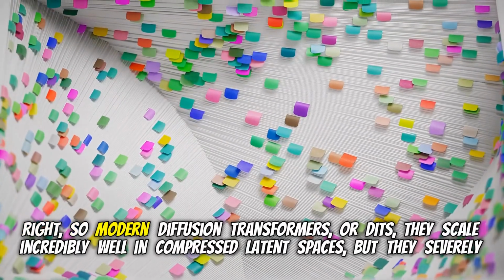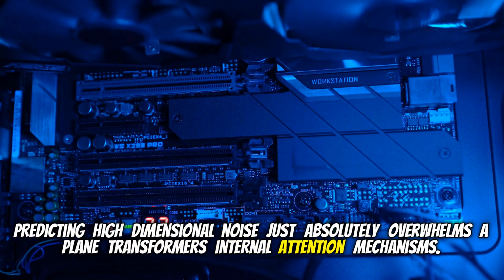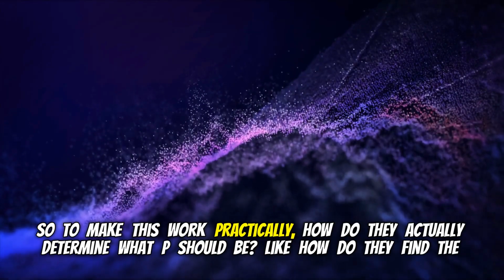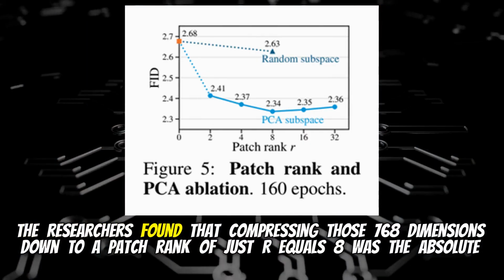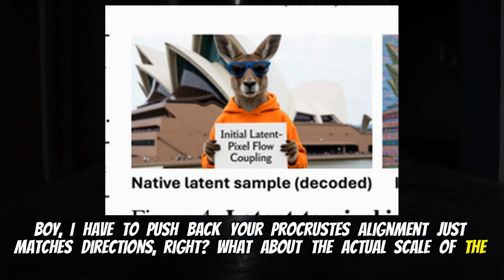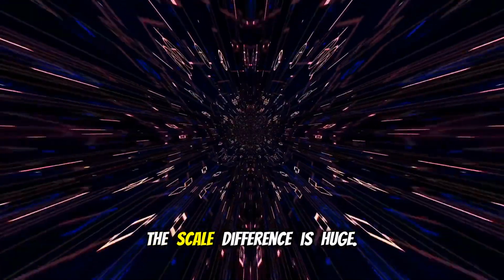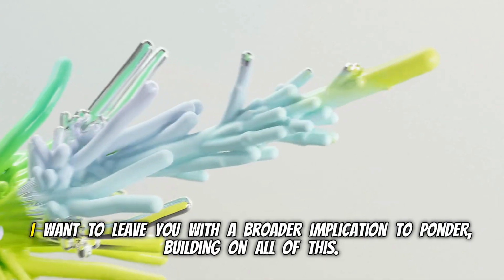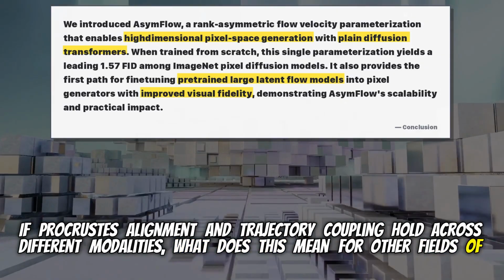Asymmetric Flow Models (May 2026)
Title: Asymmetric Flow Models (May 2026)

Summary:
This paper introduces Asymmetric Flow Modeling (AsymFlow), a novel parameterization that restricts noise prediction to a low-rank subspace while keeping data prediction full-dimensional to overcome bottlenecks in high-dimensional generation. This method enables the first practical route for finetuning pretrained latent flow models directly into high-fidelity pixel-space models by aligning latent and pixel subspaces.

Key Topics:
- Asymmetric Flow Modeling
- Pixel-space image generation
- Flow matching
- Latent-to-pixel finetuning
- Diffusion transformers

Chapters:
00:00 - Introduction to AsymFlow
01:41 - Latent Space Necessity
02:44 - High Dimensional Noise Bottlenecks
03:53 - Mathematical Instability Challenges
05:30 - Rank Asymmetric Parameterization
06:57 - Analytical Velocity Recovery
07:48 - Patch Based Noise Compression
09:15 - Retrofitting Pretrained Models
10:35 - Aligning Latent Subspaces
11:56 - Scalar Calibration Techniques
13:15 - Implementing Perceptual Correction
15:12 - Benchmarking Generation Quality
16:34 - Examining Visual Fidelity
18:25 - Safety and Future Applications